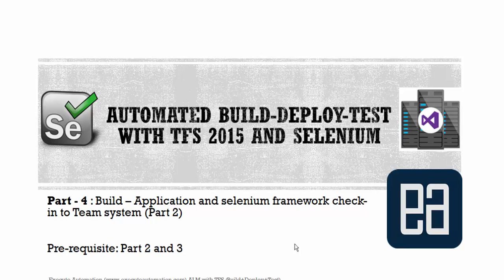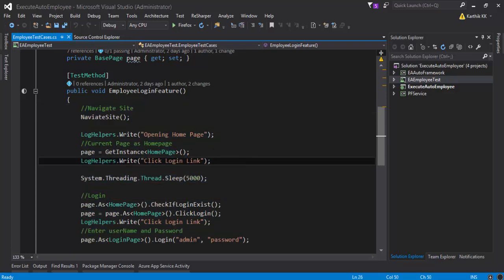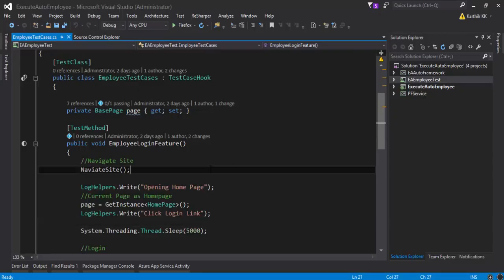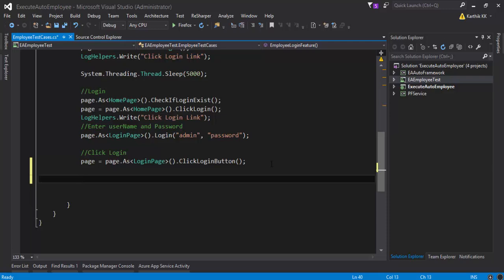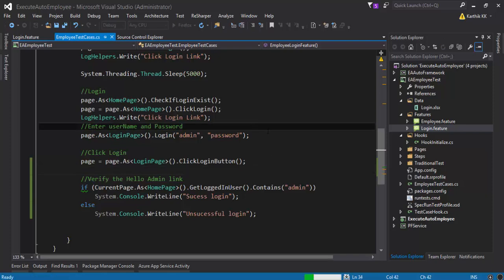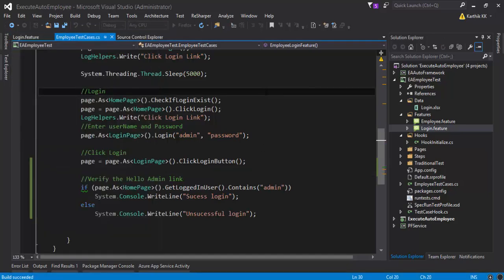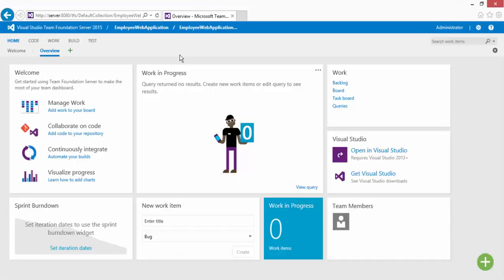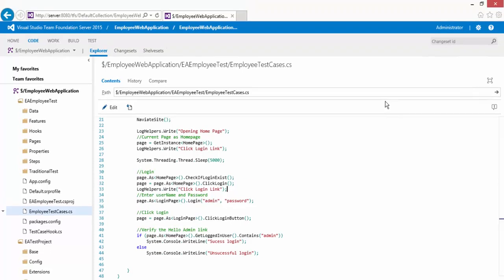Part 4 - Building test code with TFS 2015 and selenium (ALM with TFS series)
In this video we will be talking about building test code with TFS 2015 and selenium. We will try to modify the existing test code from the test framework and checkin the code and see how things works.